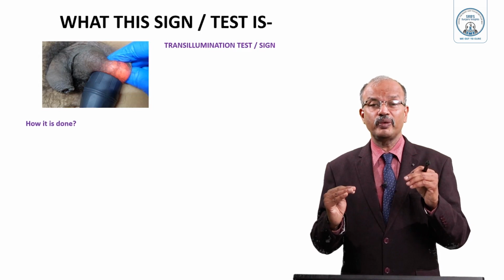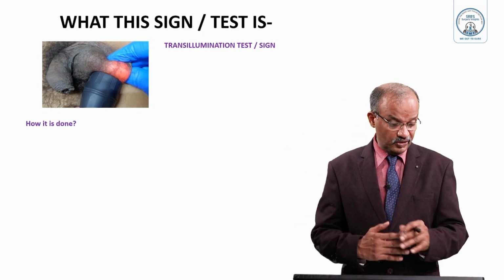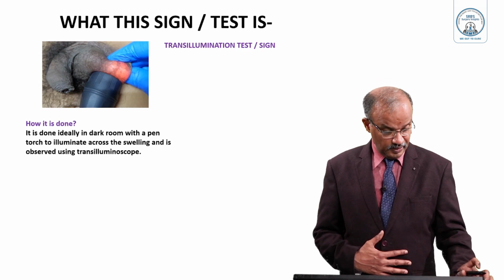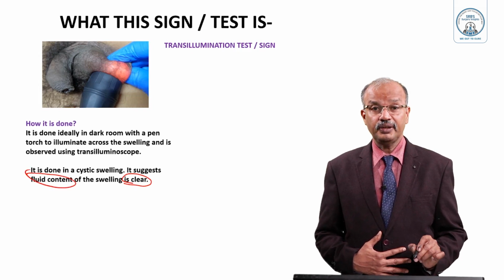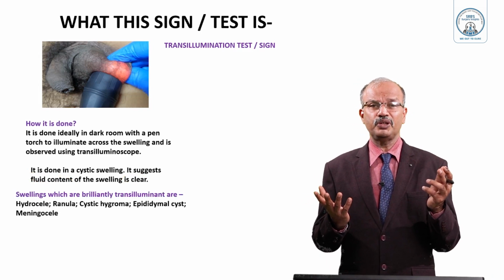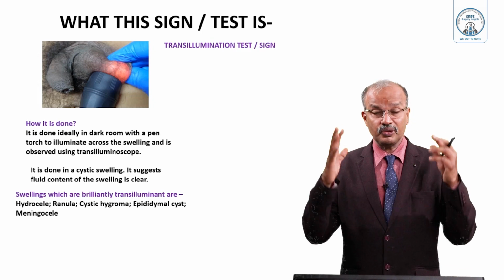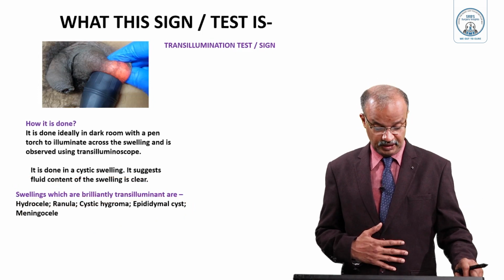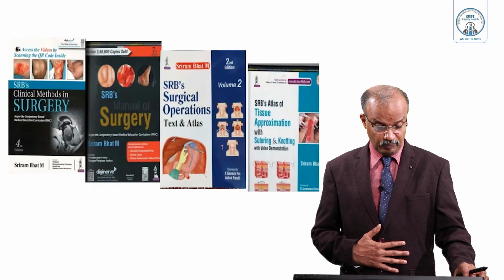Tranillumination Test by Dr. SRB | Dr. Srirama Bhat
Transillumination is the shining of a bright light through a body cavity or organ for diagnostic purposes. Transillumination can be used on the head, scrotum, or chest in the premature or newborn infant, or the breast in an adult female.

Dr. SRB, dr. srb, Srb Surgery, Surgery, Srb surgery, Surgery srb, Srb live, Neet ug, Neet pg,